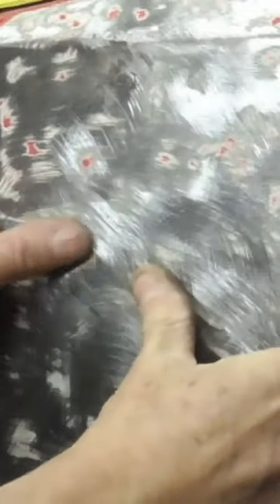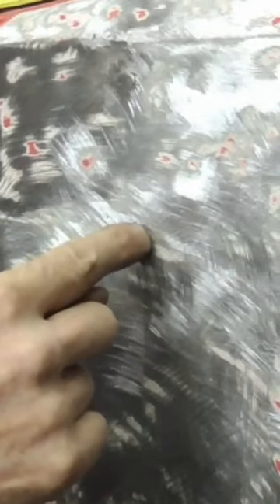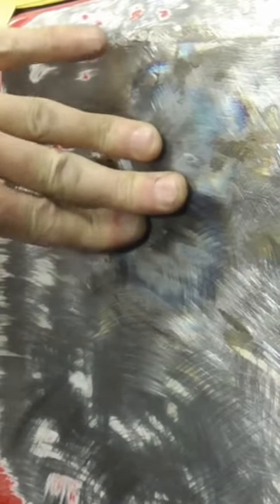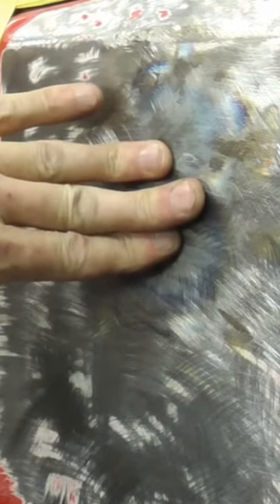How to Fix Oil Canning Every Time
Often, while working  a dent you'll find stretched metal that pops in and out like an old oil can.  This method will fix it and works every time.  Tools, materials and more below:
💥  Torch - Bernzomatic TS8000BZKC or similar
💥  Body Hammer - Martin 158G
💥  Air Gun - Campbell Hausfeld MP514300AV